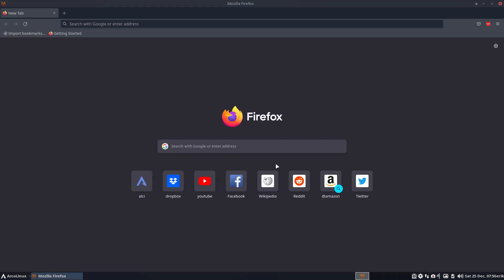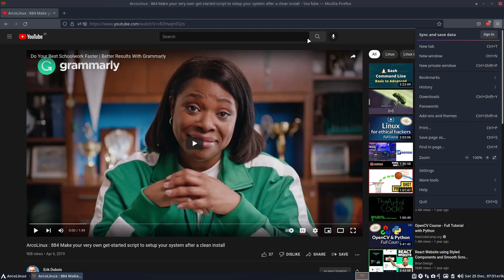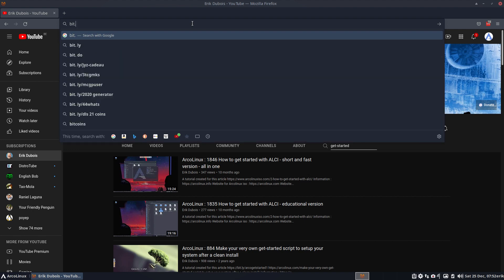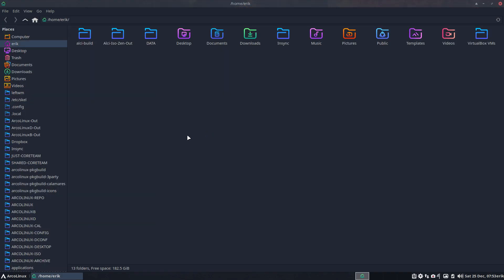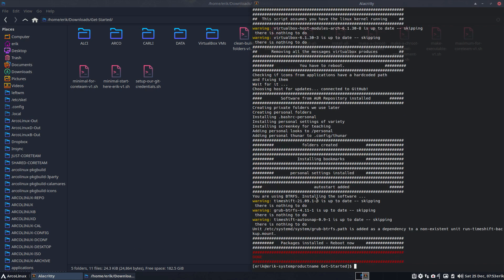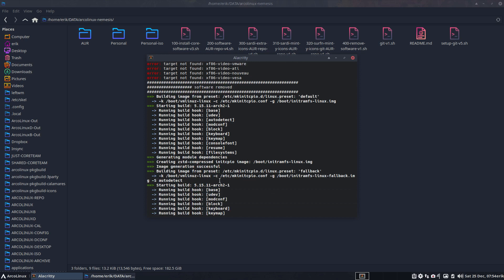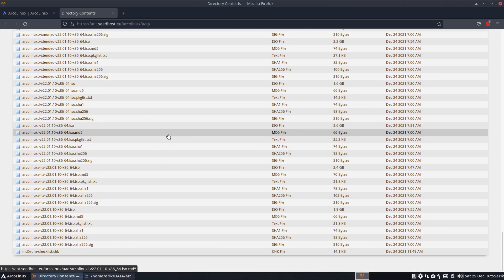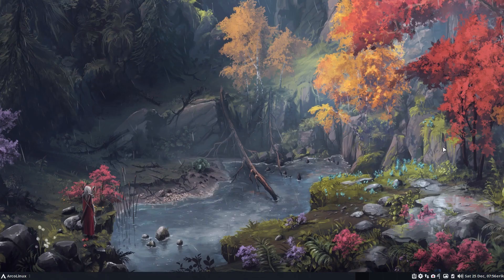ArcoLinux : 2455 What to do after a clean install - arcogetstarted - use scripts - install/remove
Number 8 will change in the future - try 9, 10 etc...